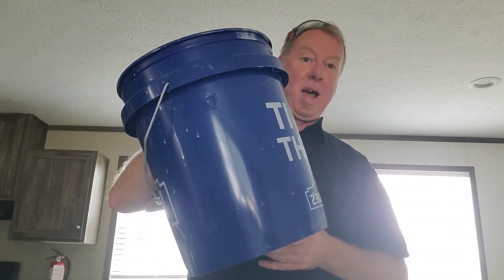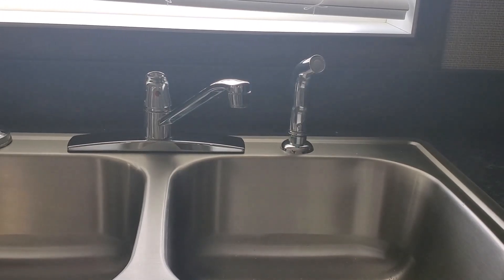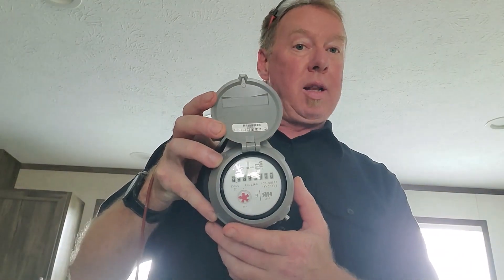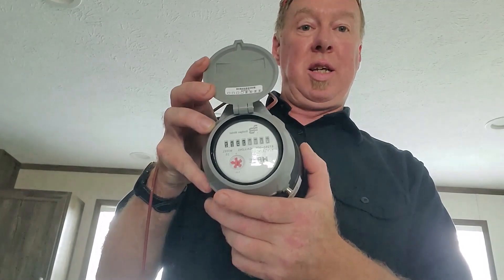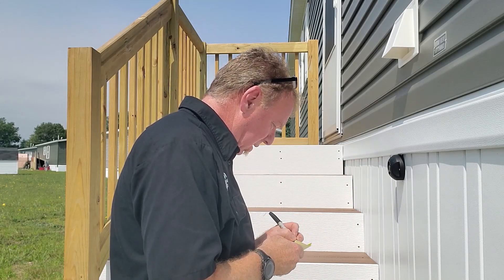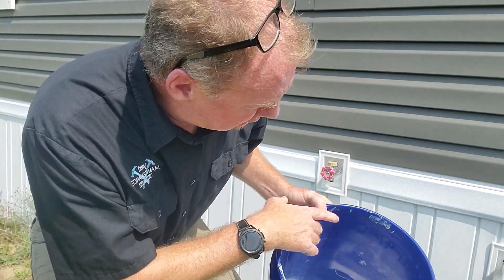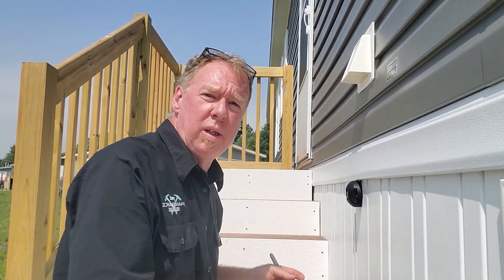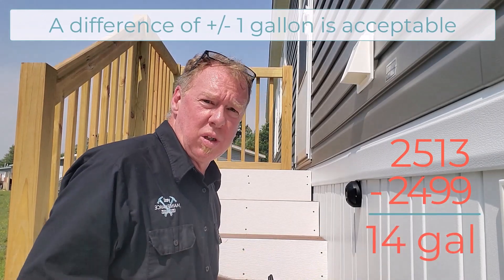Water Meter 5 Gallon Bucket Test with Scott Seymour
In this video, Scott shows us how to properly utilize the 5 gallon bucket test to ensure our water meters are reading accurately.